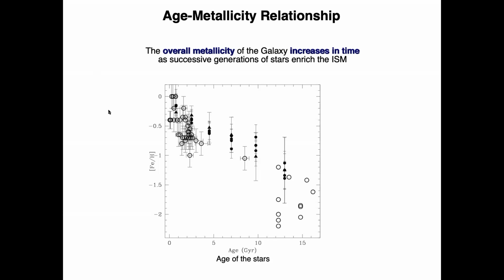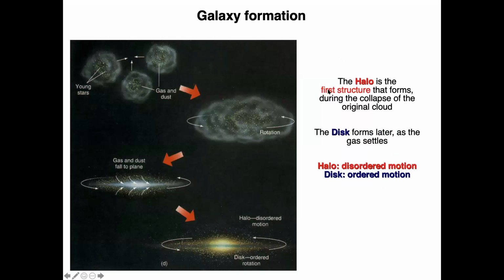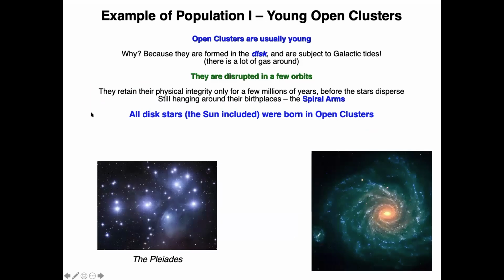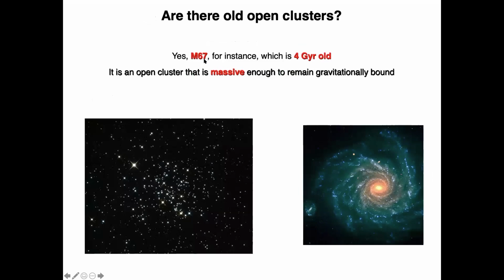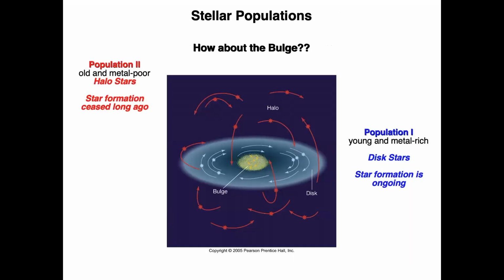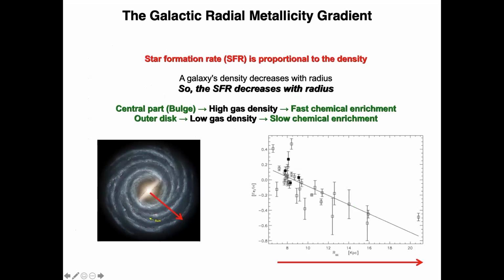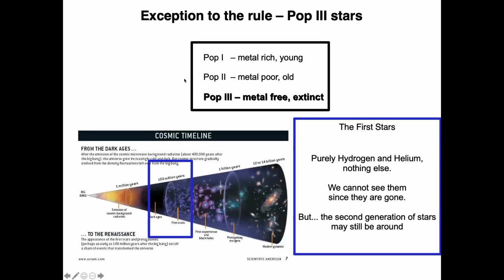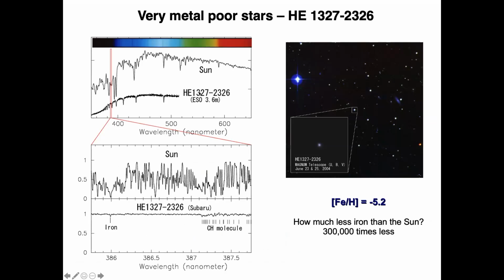ASTR 503 - Class 24 - Video 1 - Stellar populations and Galactic structure